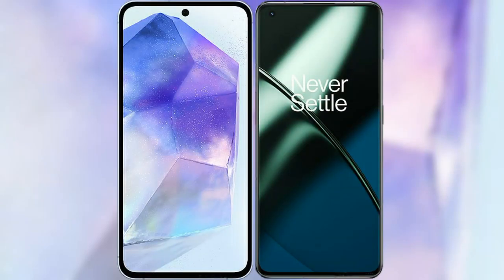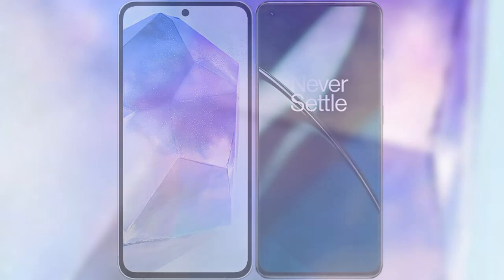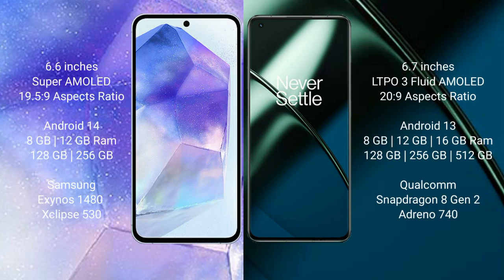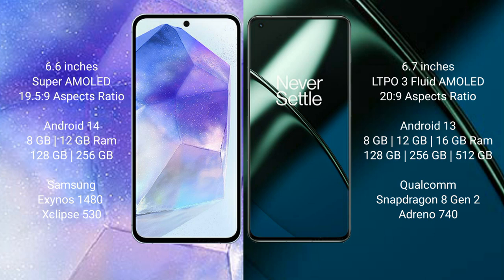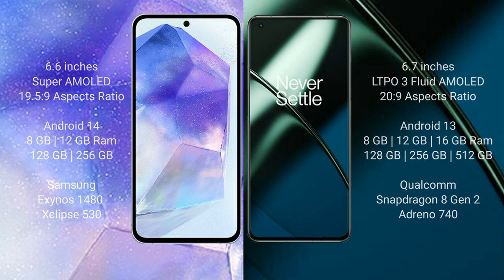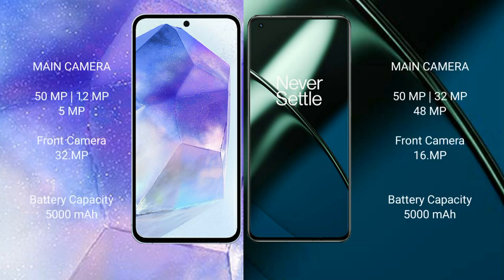Samsung Galaxy A55 vs OnePlus 11 Review